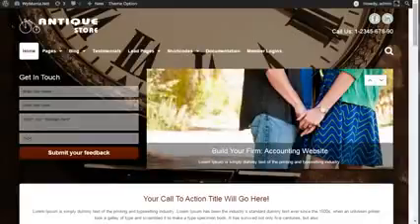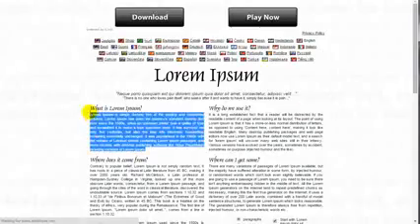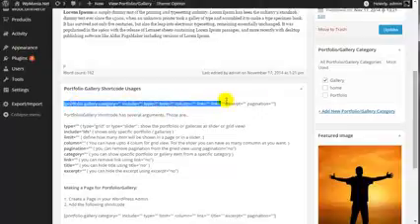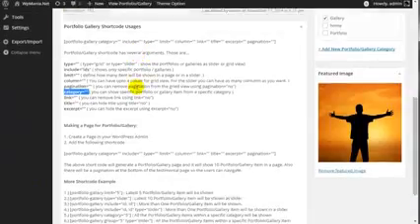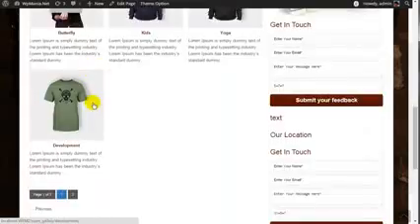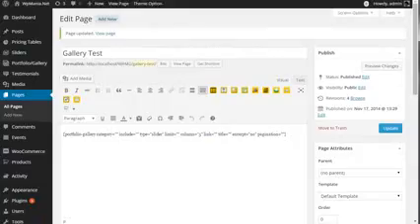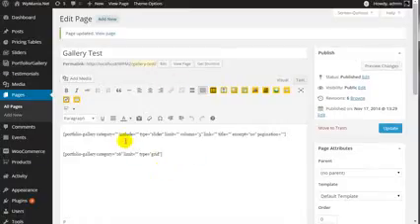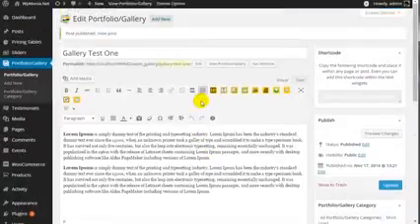Creating a portfolio or gallery section - RewardThemes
In this short video we will show you how you can easily create a portfolio section for your website.